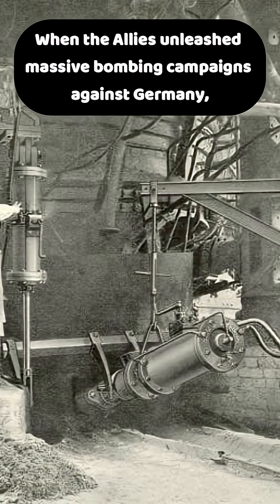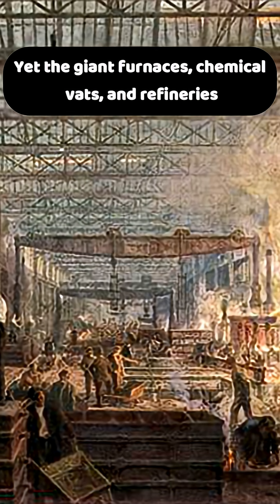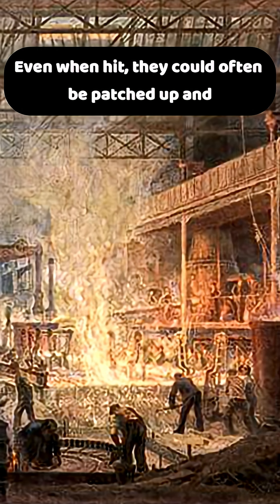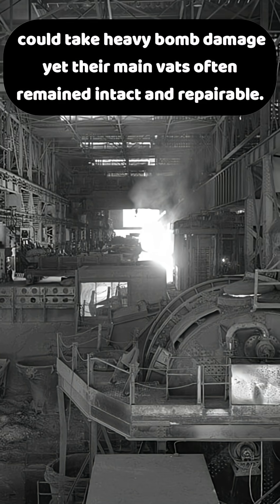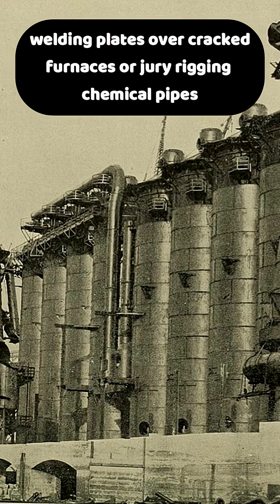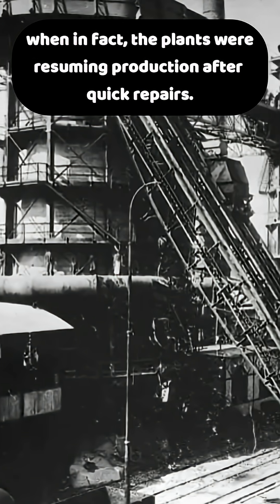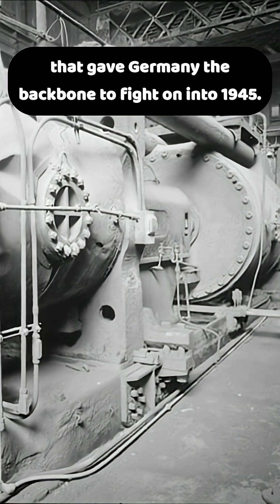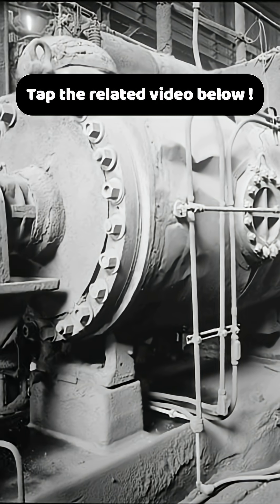The Nearly Invulnerable Designs of German Industry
Delve into one of the most astonishing stories of World War II: the remarkable survival of Germany's industrial might against the full force of the Allied strategic bombing campaign. This documentary explores how massive steelworks, sprawling chemical plants, and innovative synthetic fuel facilities were engineered to be nearly invulnerable to conventional bombing.
Discover the secrets behind their robust construction and the genius of German engineers who became masters of rapid, ingenious repairs. We'll examine how these industrial giants, including crucial hydrogenation plants, could absorb incredible damage and return to production in a matter of weeks, sometimes even days. Learn how Allied photo reconnaissance was often deceived by smoking stacks, mistaking them for signs of destruction when, in reality, production was resuming.
This historical analysis unpacks the critical role these resilient industrial complexes played in sustaining the German war machine until the final days of the war in 1945. Join us as we uncover the story of technological resilience and strategic miscalculation that shaped the air war over the European Theater.